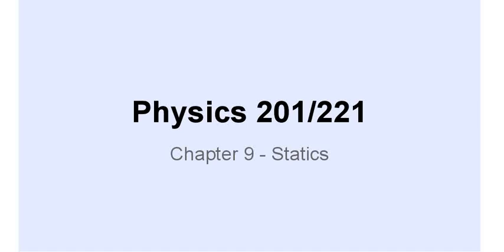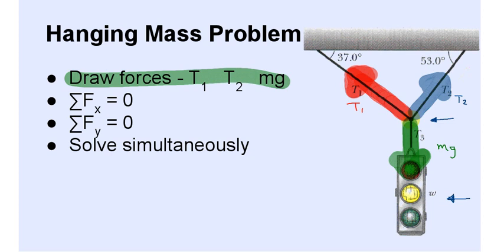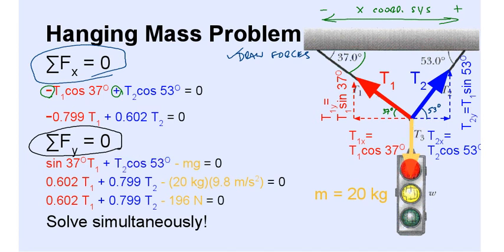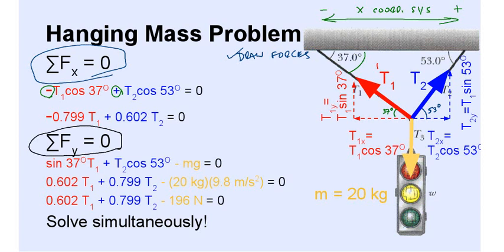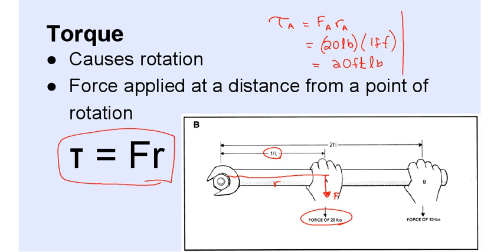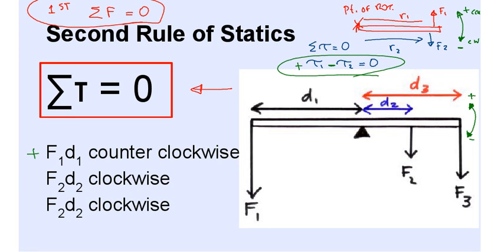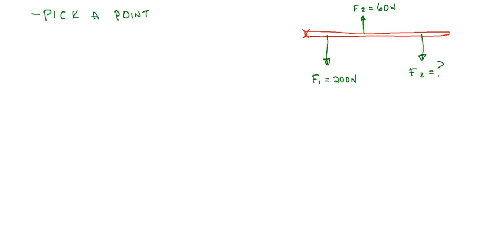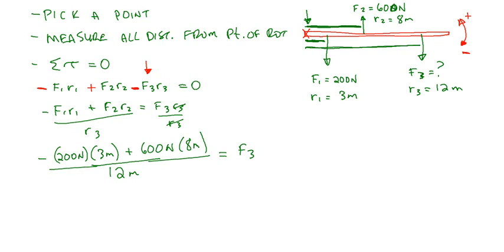Chap 9 Statics